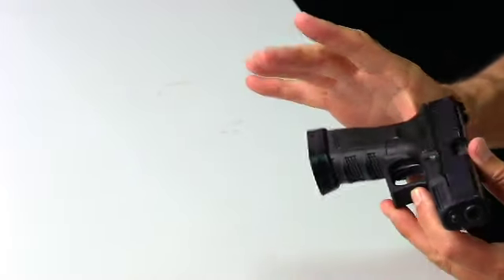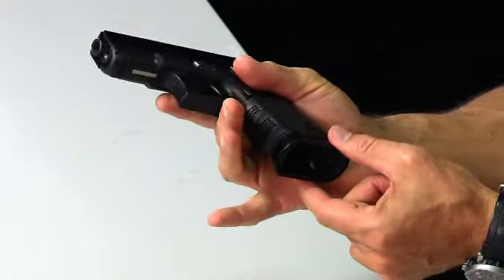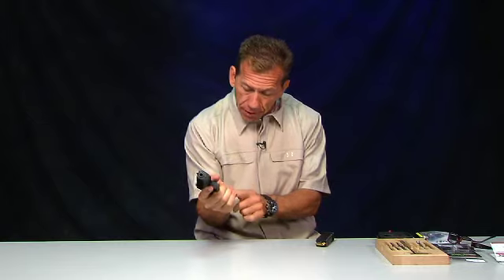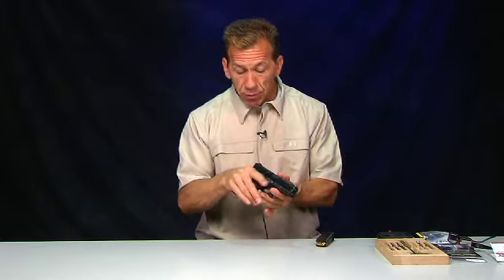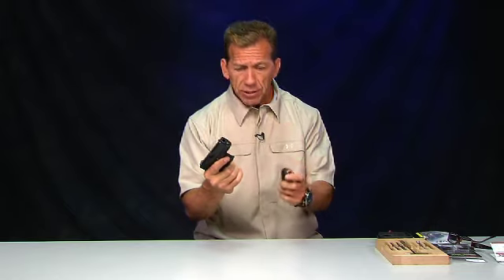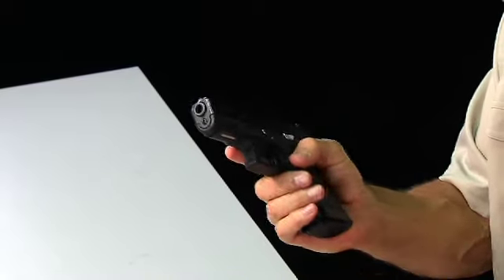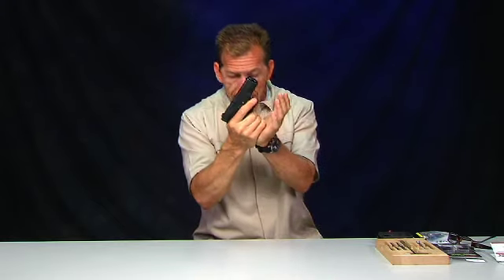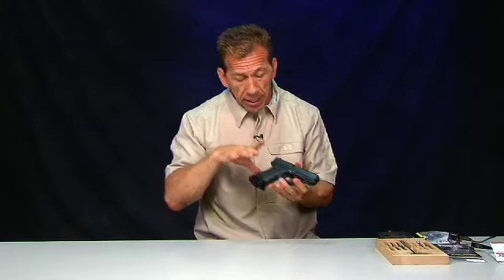Glock Aluminum Mag Well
Available at Glockstore.com - search item MW001.
If you're looking to shoot better, more accurately and more consistantly, try this magwell for your Glock. It forces your hand in the same position everytime which promotes consistantcy. It also puts your hand higher on the frame which promotes accuracy! This wonderful addition is just the right size and accepts all of the magazine extensions on the market. Other magwells on the market are too small, too big or they only accept certain mag extensions. We took the input from our shooters and our customers and designed a magwell that fits most shooters' needs.

It is made from aircraft grade aluminum and measures .60 inches in height. The magwell is anodized black. It is guaranteed to improve your grip and, hence, your shooting performance.

Please note: this magwell will not fit the G21SF.